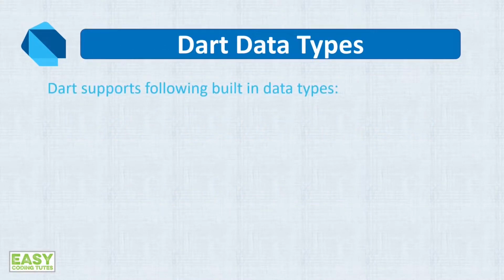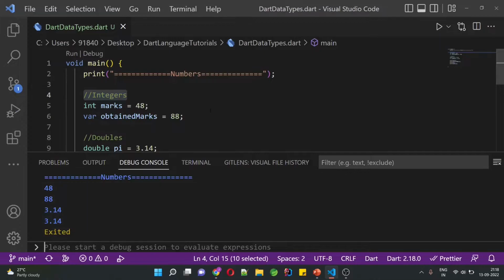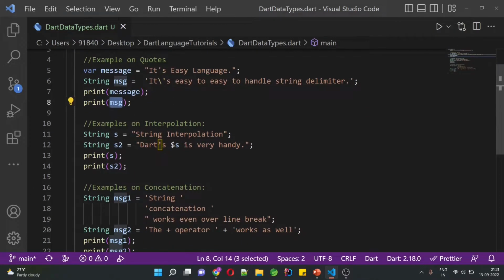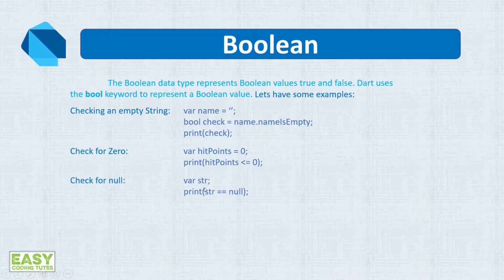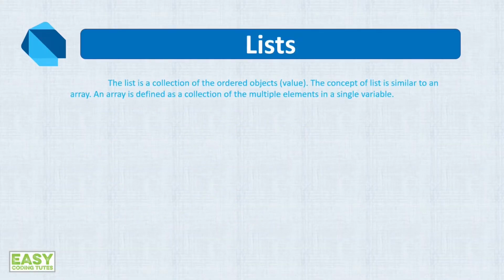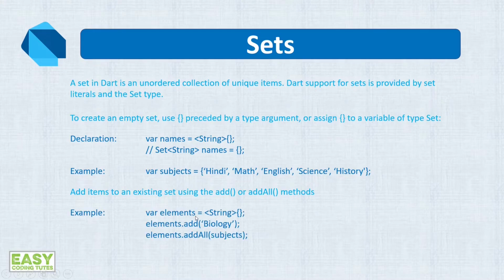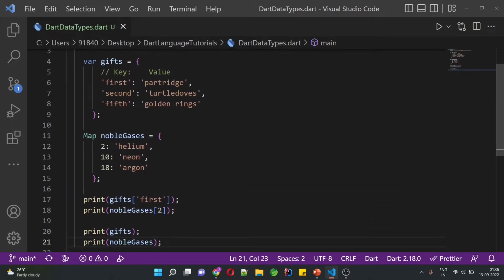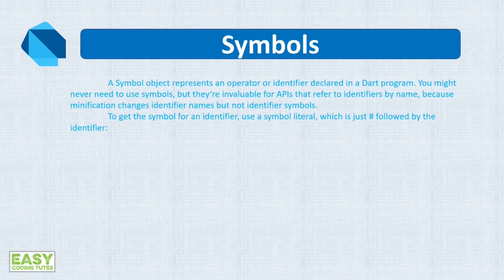Dart Data Types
Dart data types are discussed in brief in this video. Please keep watching to find the detailed tutorial videos on dart data types.

00:00 Dart Data Types
00:10 Dart data types overview
00:28 Numbers with example on VS Code IDE
02:18 String with example on VS Code IDE
05:02 Boolean with example on VS Code IDE
07:36 Lists with example on VS Code IDE
08:34 Sets with example on VS Code IDE
10:27 Maps with example on VS Code IDE
12:02 Runes with example on VS Code IDE
13:09 Symbols overview